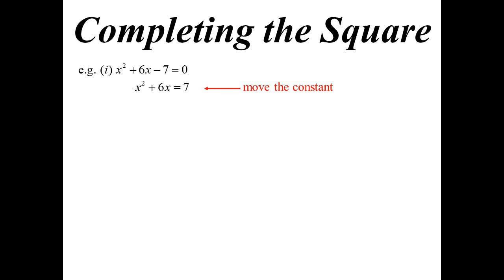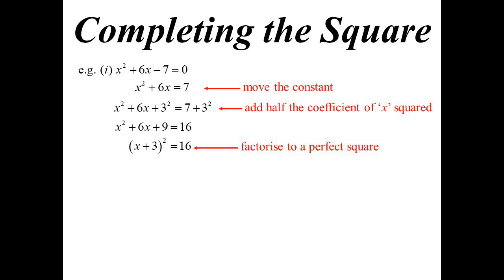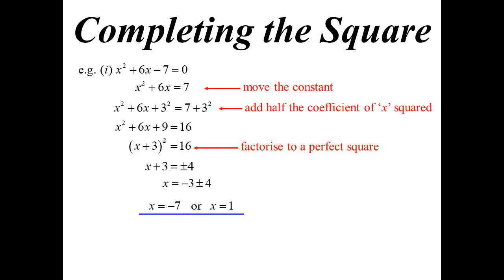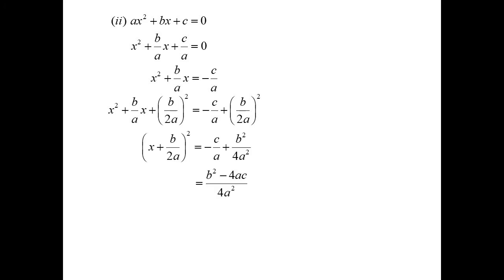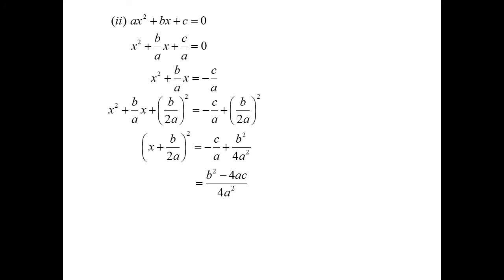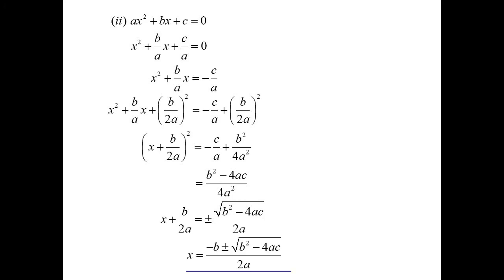11X1 T01 08 completing the square 2021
The technique of completing the square provides an alternative way of solving quadratic equations